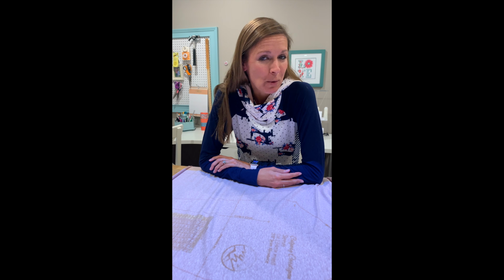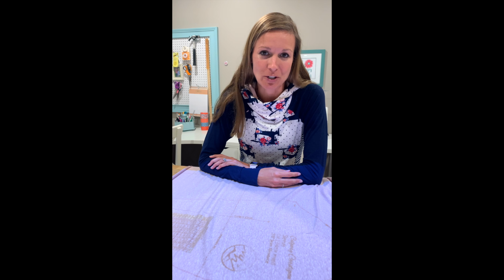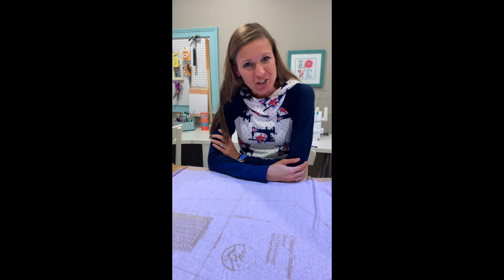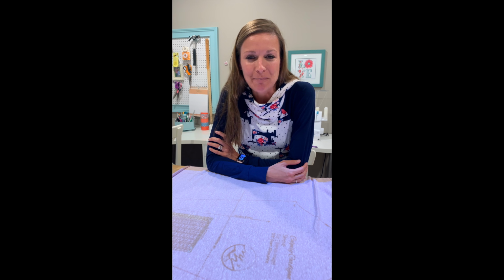Projectors For Sewing_Part 1 | How To Buy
Looking to go paperless and speed up your sewing process? Using a projector for your PDF patterns is as easy as flipping on your projector and cutting out your pattern. No more printing and taping patterns together before cutting. We think you're going to love projection sewing!

🧵My Projector
🧵 Another Popular Projector
🧵Ultra Short Throw Projector
🧵Google Chromecast
🧵Apple TV
🧵Fire TV Stick
🧵Projector Ceiling Mount
🧵Photography Backdrop Stand I use
🧵Camera Bike Mount

🧵Knit Picker
🧵1st Serger: Brother 1034D
🧵Kai Scissors
🧵Rotary Cutter
🧵Pins & Magnet Holder
🧵Fabric Clips
🧵Cutting Mat
🧵Pattern Weights
🧵2nd Serger
🧵Seam Ripper
🧵Wash Away Tape
🧵Measuring Tape

🧵Wanna Get To The Point? Timestamps Below!
0:39 View Of The Projector In Sewing Room
1:55 Kew Terms
2:04 Throw & Throw Ratio
2:46 Ultra Short Throw Projectors
2:59 Lumens
3:30 Native Resolution
3:48 Projector Connection Type
5:21 Projector Mounting
6:12 Setup & Calibration